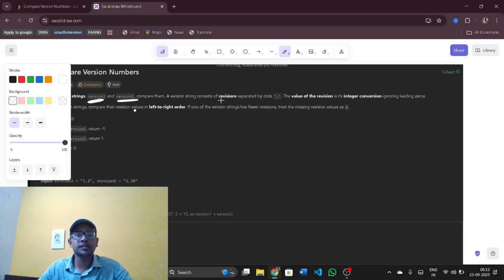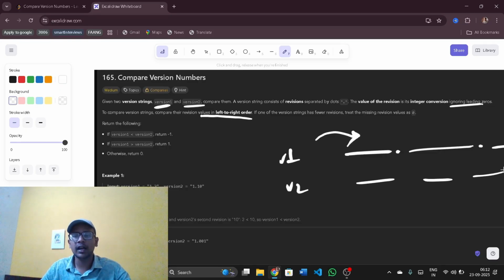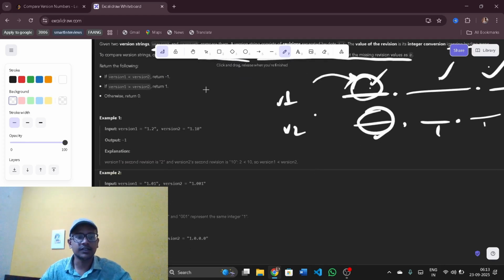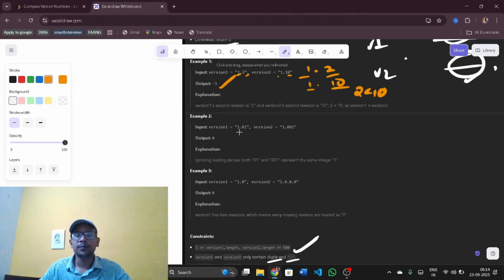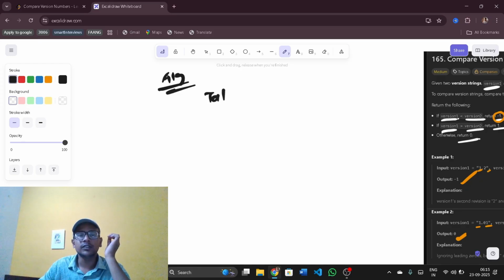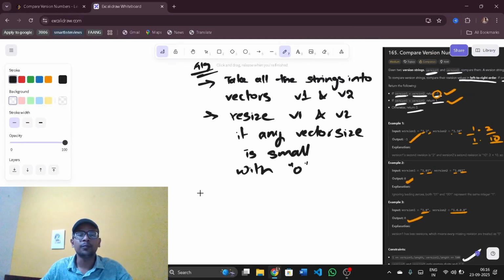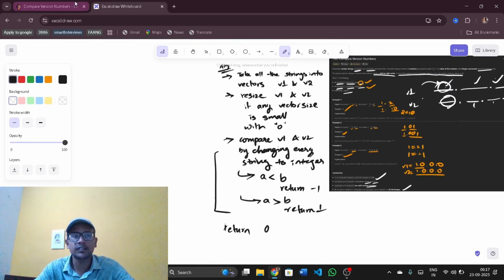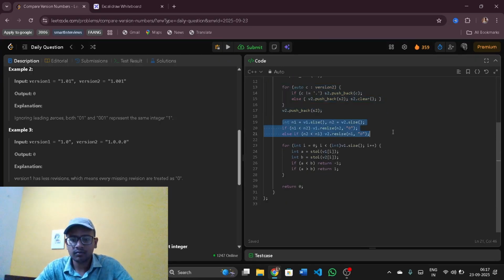165 Compare Version Numbers | LeetCode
165 Compare Version Numbers | LeetCode